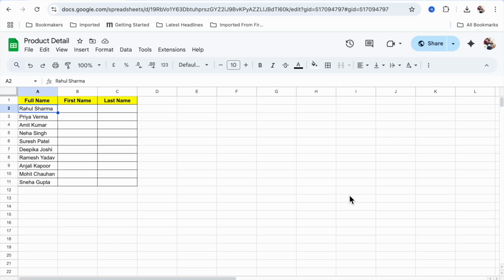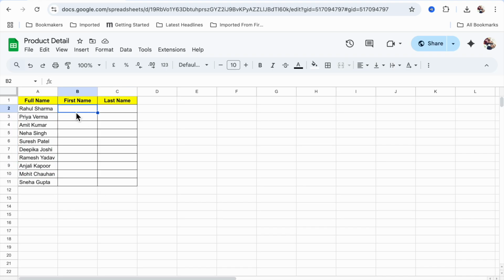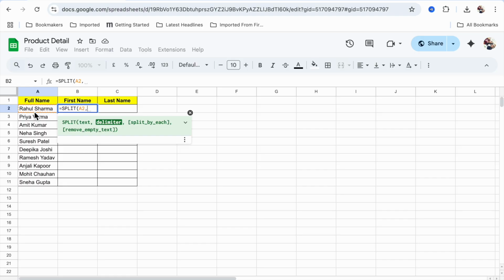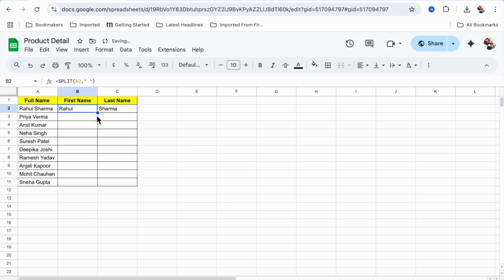How to Use SPLIT Function in Google Sheets with Real Life Example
The SPLIT function in Google Sheets is a powerful tool that helps you separate text into different cells based on a specific delimiter like space, comma, or dash. For example, if you have full names in one cell, you can split them into first and last names easily. This function is perfect for cleaning and organizing data without manual work. In this tutorial, you’ll learn how to use the SPLIT function with a real-life example, syntax explanation, and tips to handle large datasets efficiently. Master this simple yet effective tool to make your Google Sheets work smarter.

How to use SPLIT in Google Sheets
SPLIT function real-life example
Google Sheets text to columns using SPLIT
SPLIT function syntax and usage
Data cleaning with SPLIT function